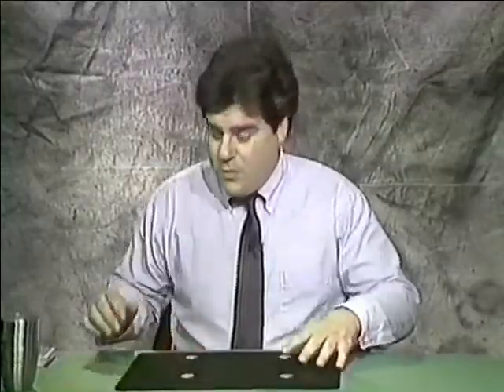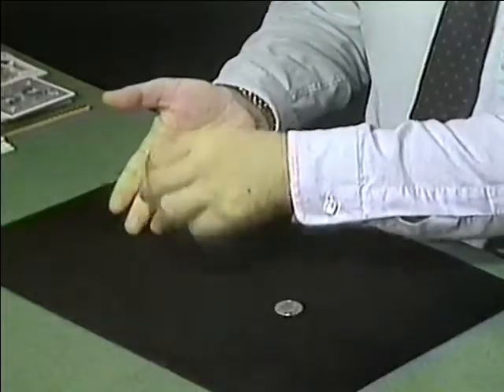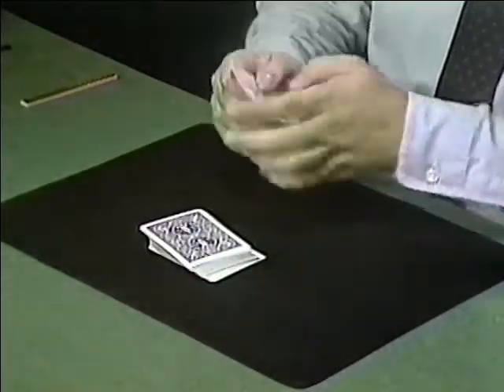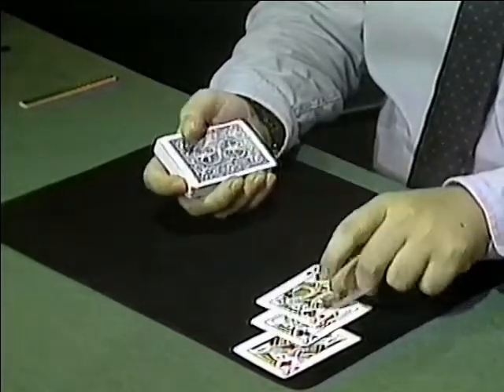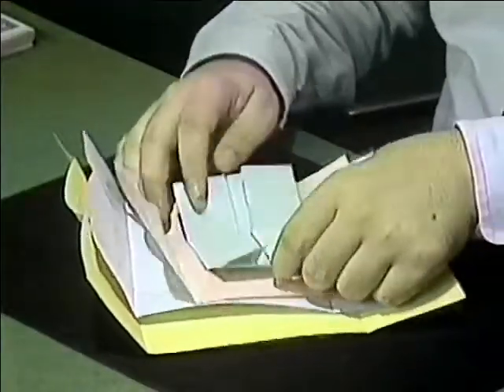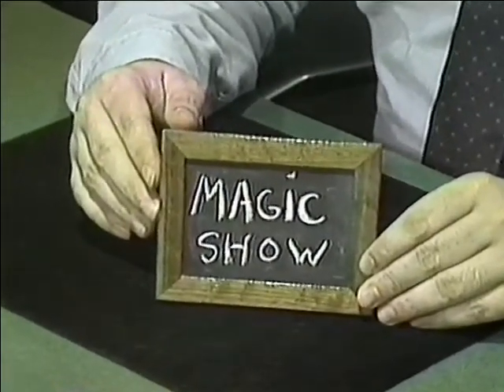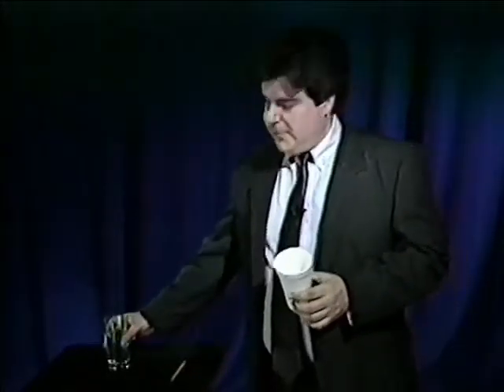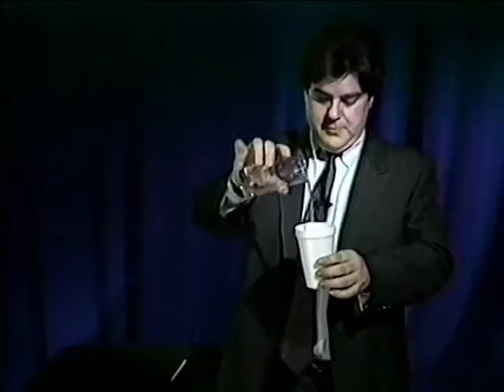KIDS' Magic Show - Magician Joel Phantom (1990; Slidell, LA)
This is a tape I found at a thrift store. It's a magician from Slidell, LA, showing some basic magic tricks.
Front Cover:

SUSPENSE! FUN! SURPRISES! MAGIC! MORE FUN!
KIDS' Magic Show
A Funtastic Showcase Of Illusions Performed By Magician Joel Phantom To Enjoy Over And Over Again

Back Cover:
KIDS' MAGIC SHOW
Everyone loves magic, especially kids. Join professional magician Joel Phantom as he entertains and delights your children and their friends with this rare close-up look into the fascinating world of magic!

This casette is ideal for children aged 4-13, but parents, don't let that prevent YOU from enjoying the show. It's a wholesome, intriguing, and most of all, FUN journey into magic that you and your children can enjoy over and over again!